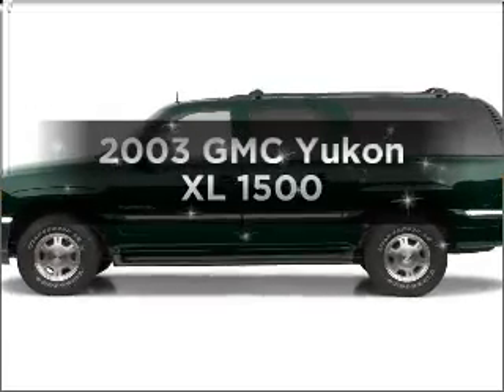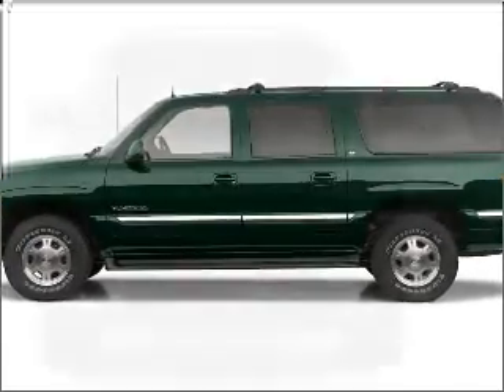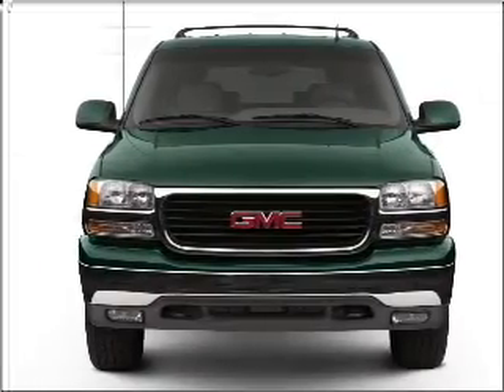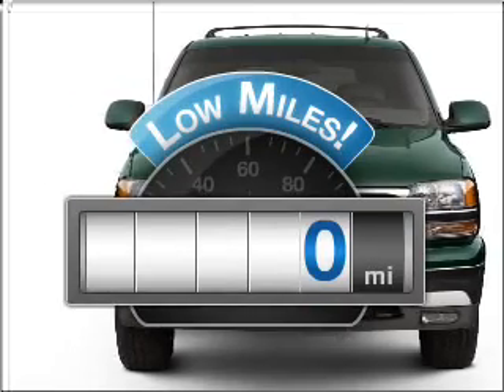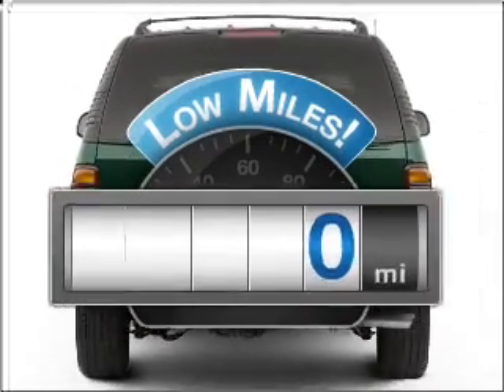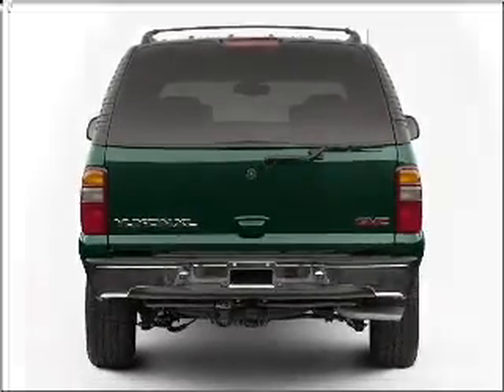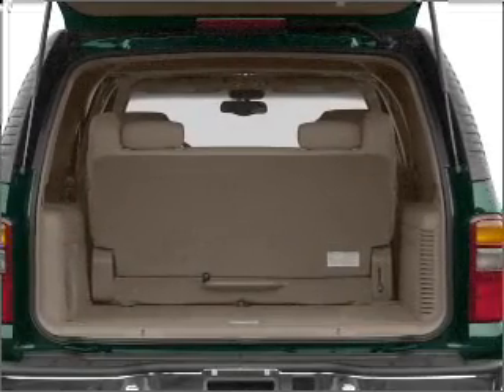2003 GMC Yukon XL - Morrow GA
Year: 2003
Make: GMC
Model: Yukon XL
Trim: 1500
Engine: 5.3 liter 8 cylinder 16 valve
Transmission: 4-Speed Automatic
Color: Black
Mileage: 0
Address:
6823 Mount Zion Blvd